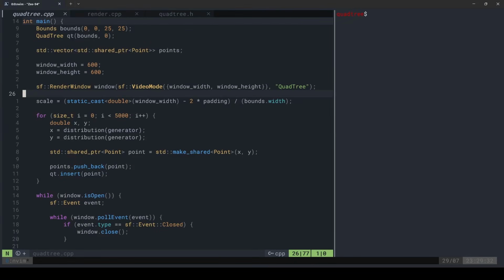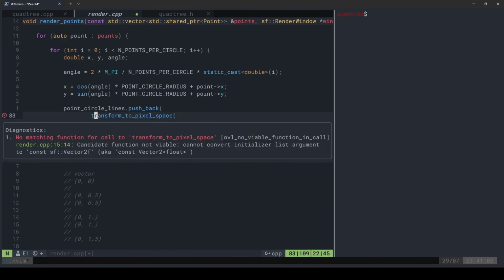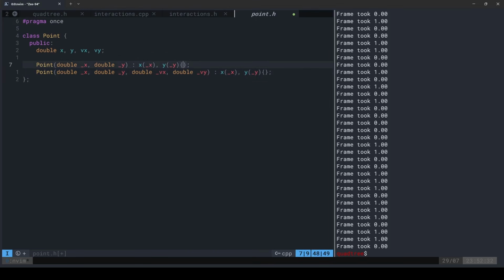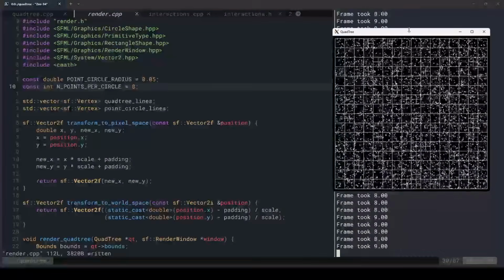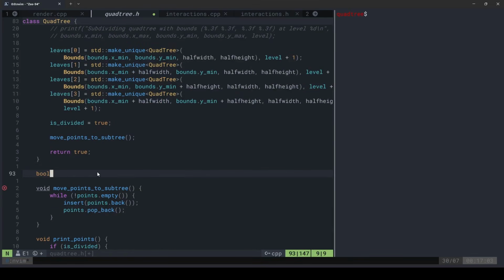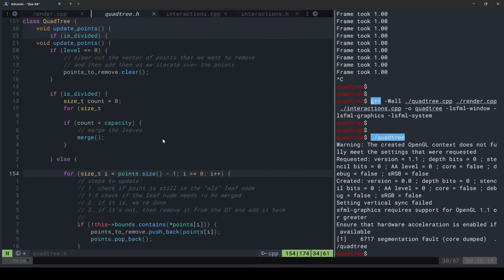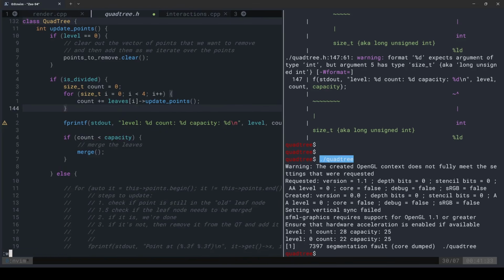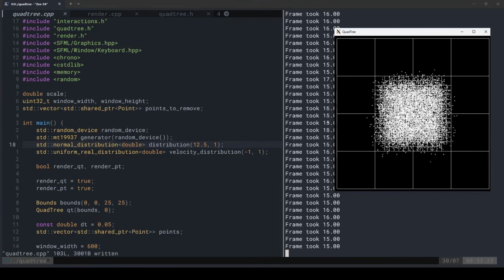QuadTree in C++ Part 4: Dynamically updating the tree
In this part, we're going to allow the points to move, and update the quadtree dynamically.